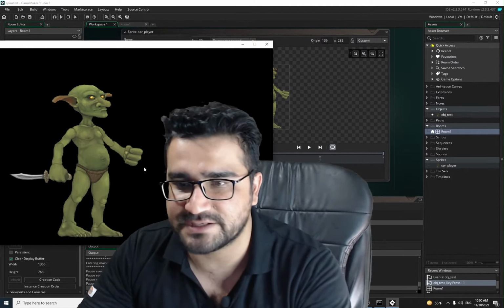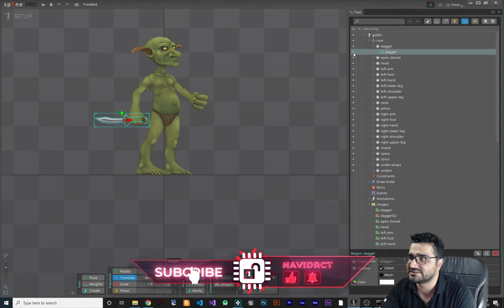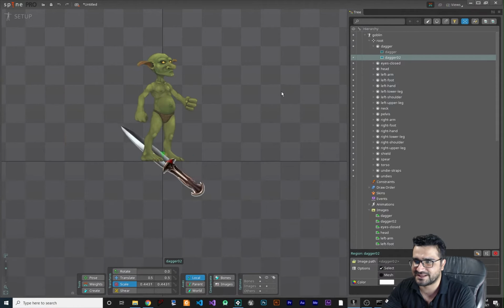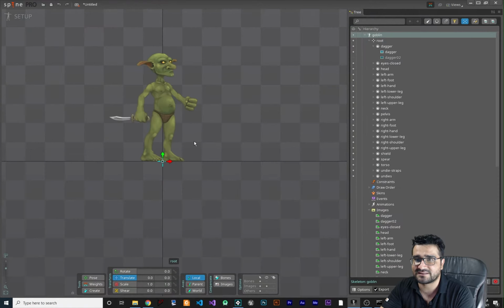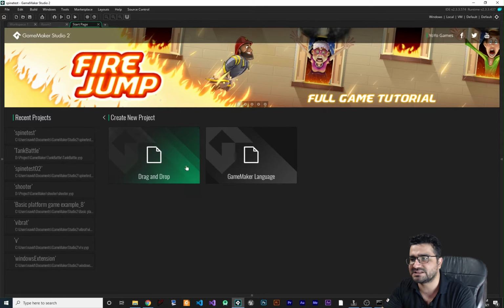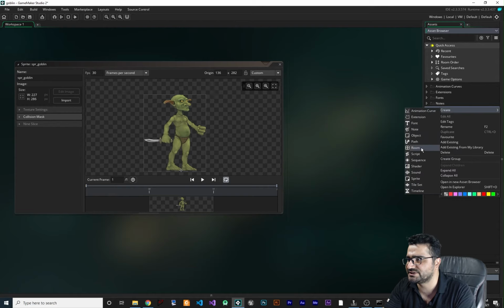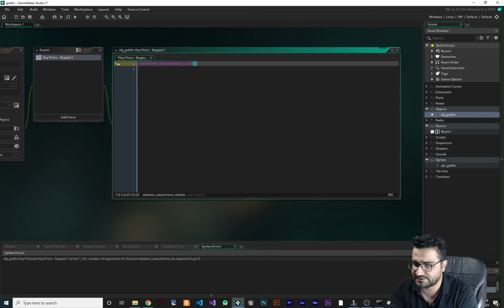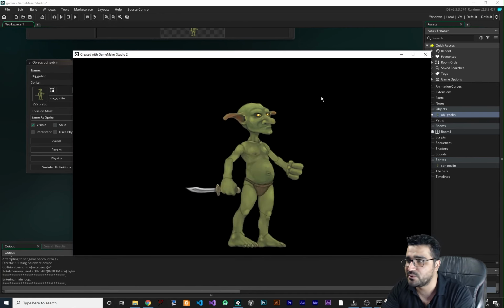weapon change in gamemaker studio using spine slots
change weapon in GameMaker with spine character and its animations
in this video ill show some cool tips and the easiest and best way to do that

timecodes:
0:00 intro
1:10 what is slots in spine and how we can use them to change weapon
3:06 how to change scale , rotation and location of image in spine
5:53 how to import from spine to gamemaker
7:32 how to change weapon in gamemaker with numbers like call of duty